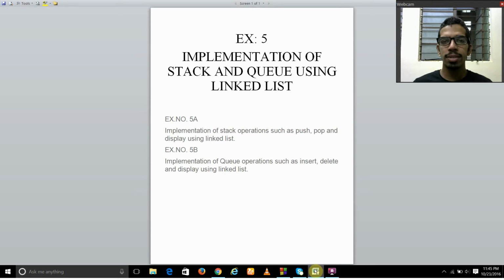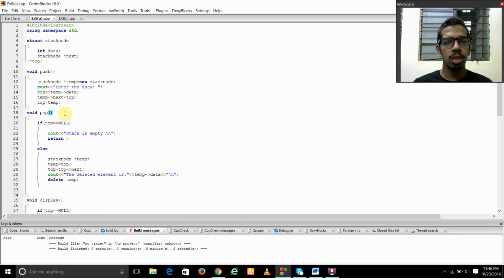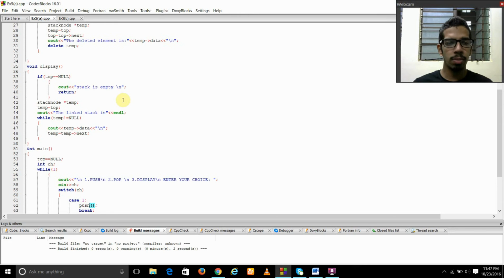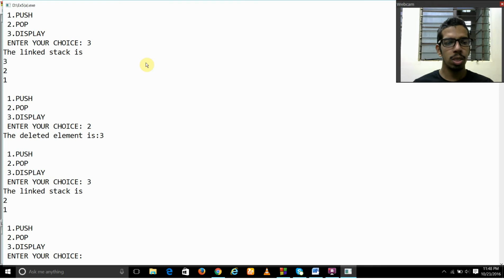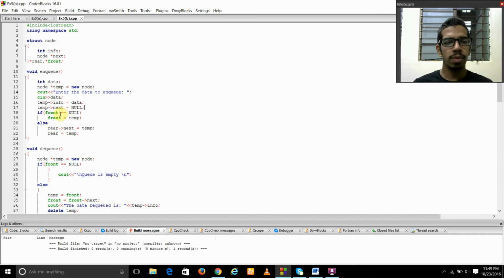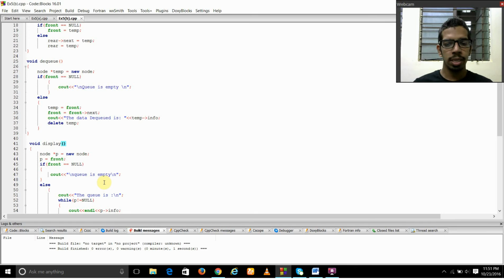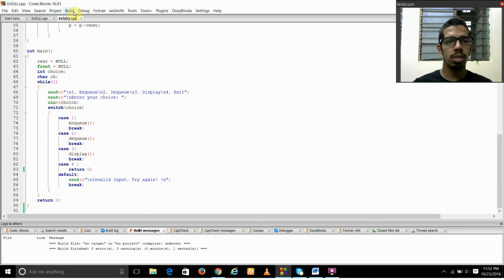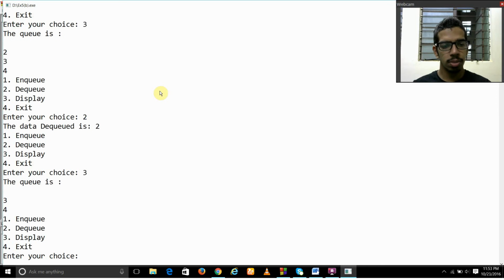UT15CS001_5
EX: 5
IMPLEMENTATION OF STACK AND QUEUE USING LINKED LIST